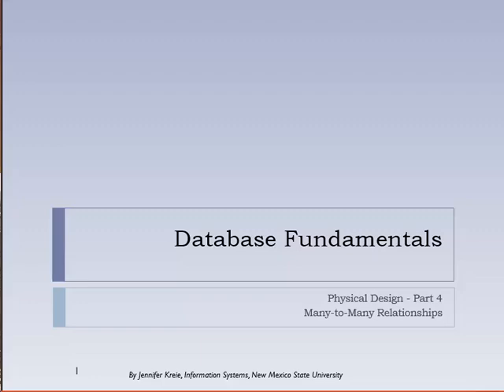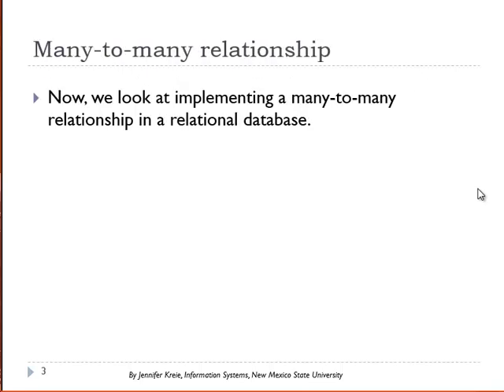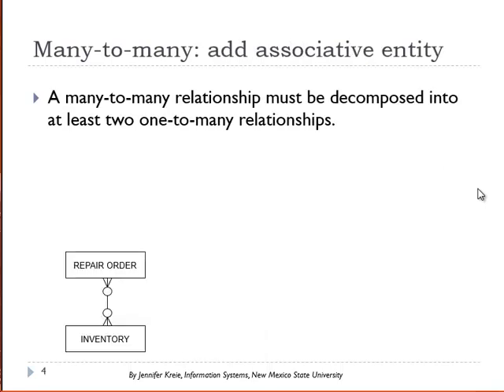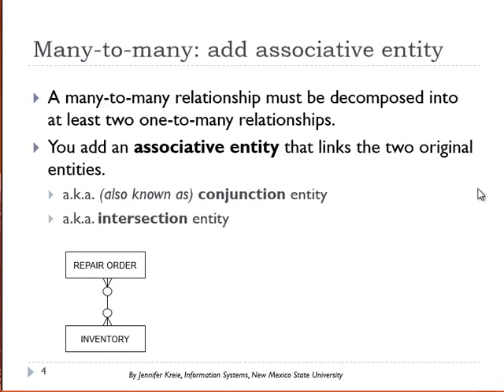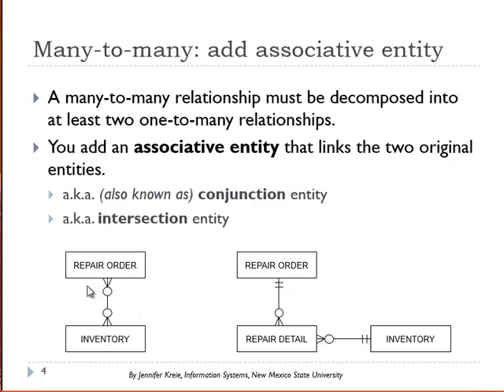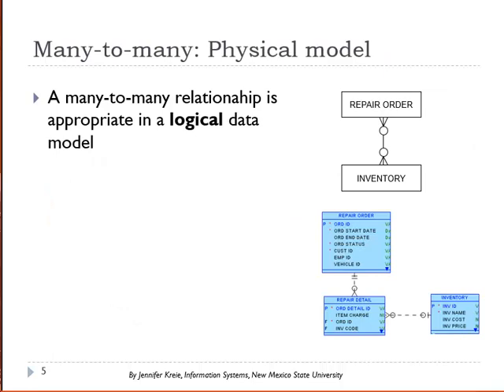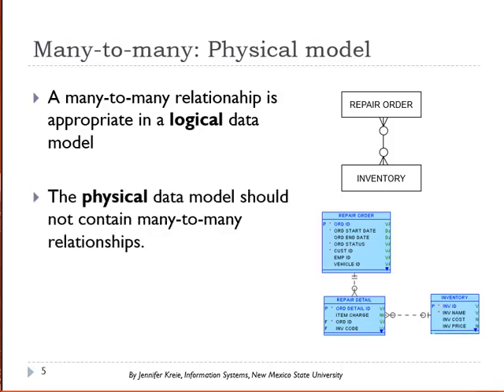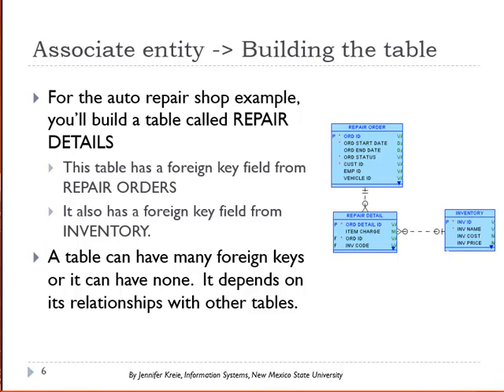Database Fundamentals (8 of 10) - Many-to-many Relationships in a Data Model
A logical data model may show many-to-many relationships but these cannot be built in the relational database.  The physical data model decomposes the many-to-many relationship into at least two one-to-many relationships.  This video gives examples of this.